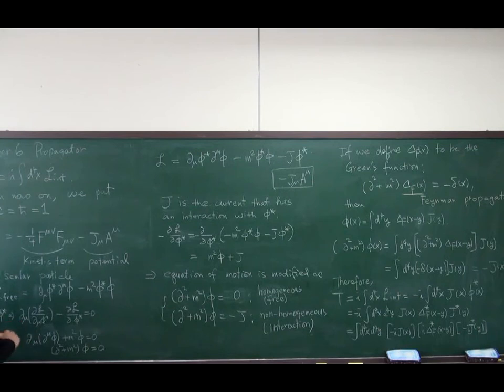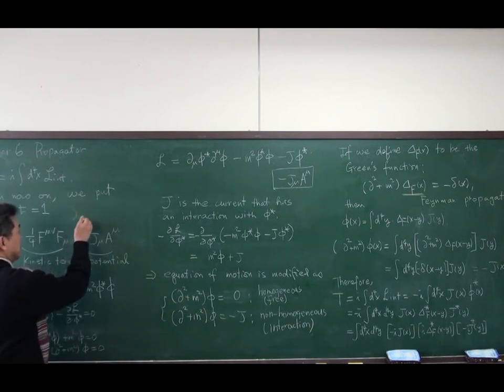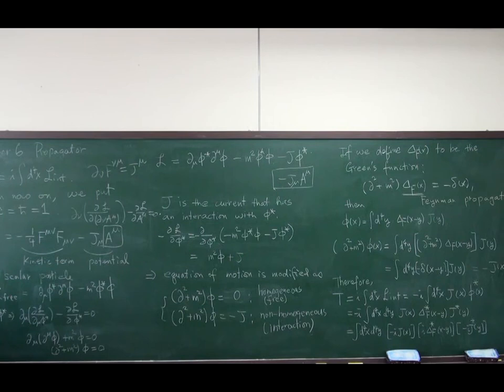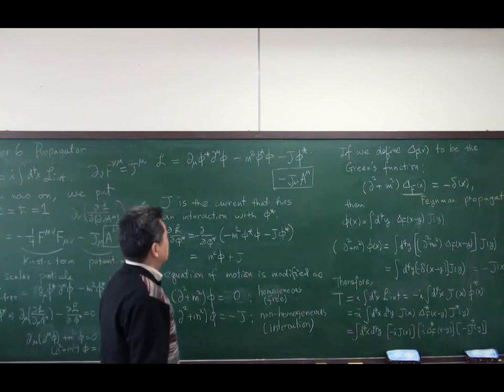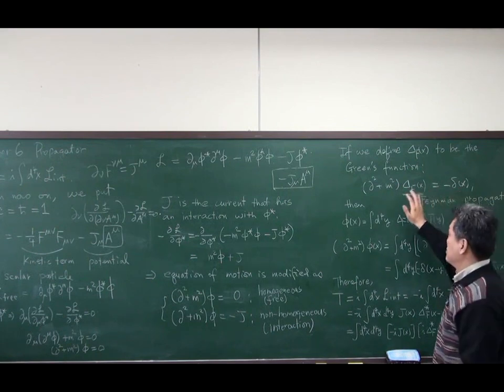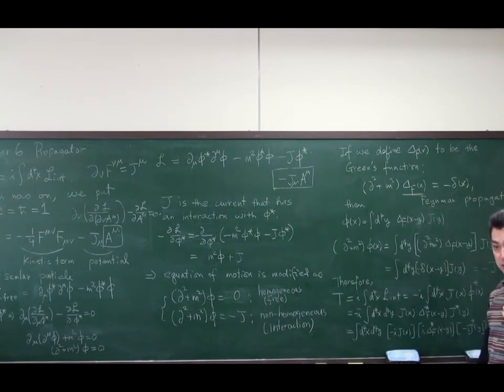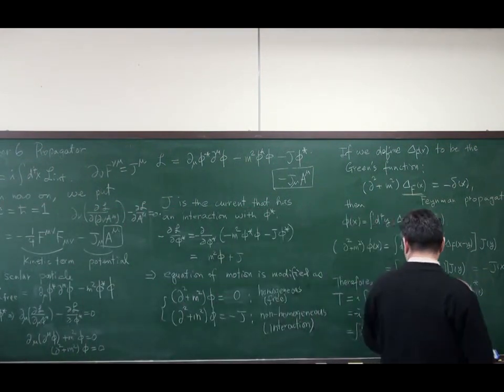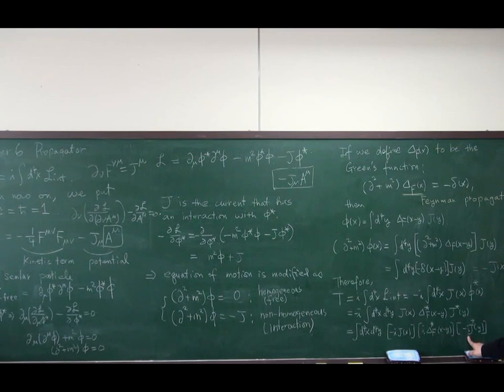6 2 Derivation of Feynman Propagator 1